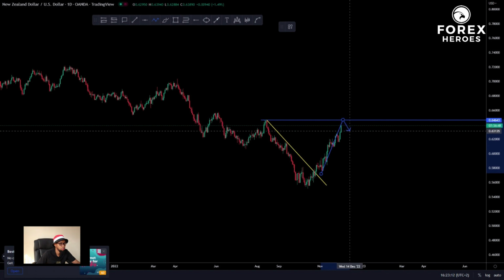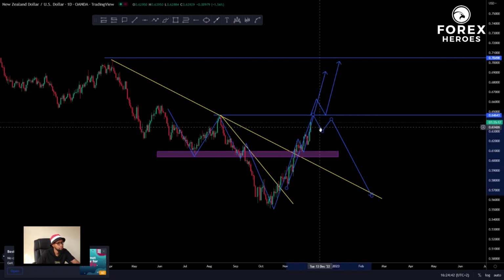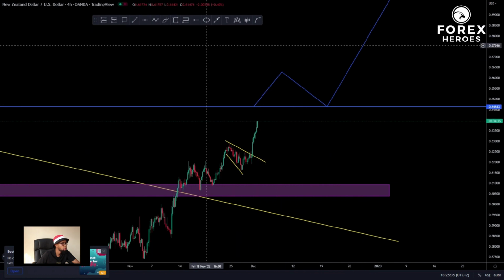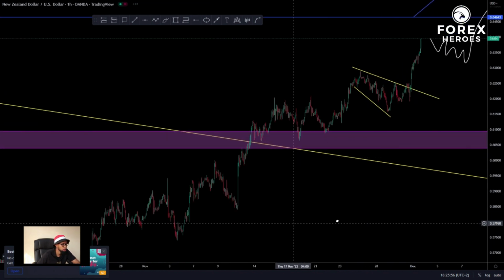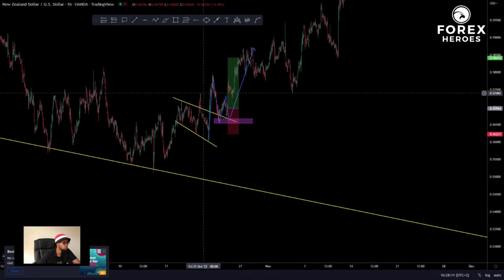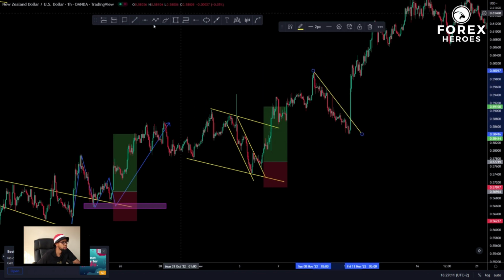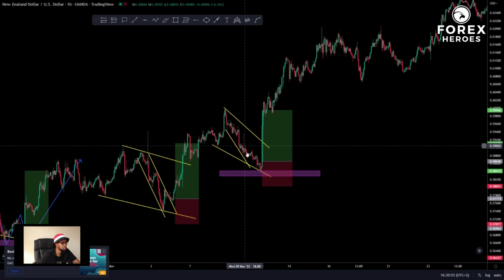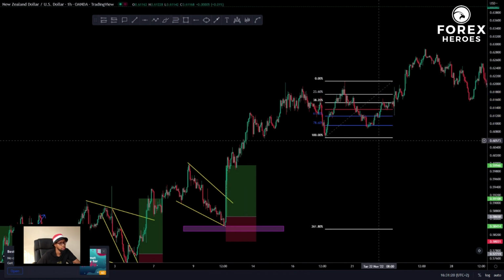TRADING HACK: My Forex Strategy Went From 14% Win Rate to 75%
In this video, I'm sharing my forex strategy that went from a 14% win rate to a 75% win rate. This strategy is simple, but effective, and I hope you can learn from it and improve your trading skills!